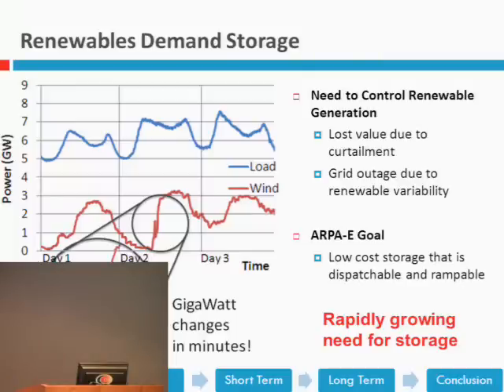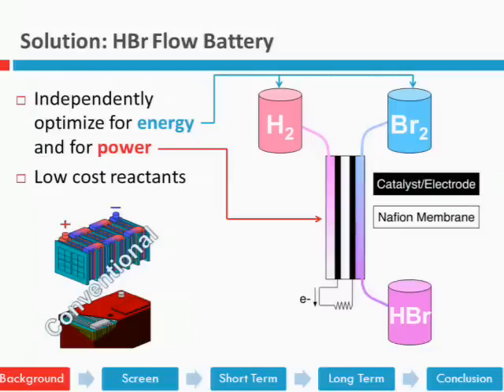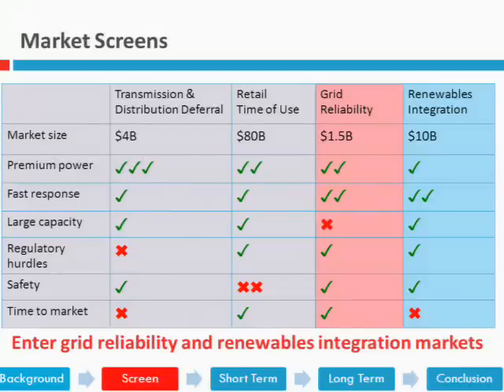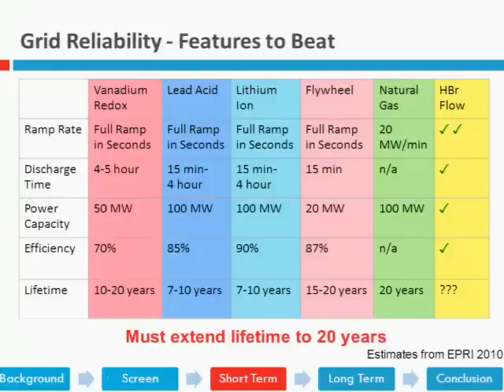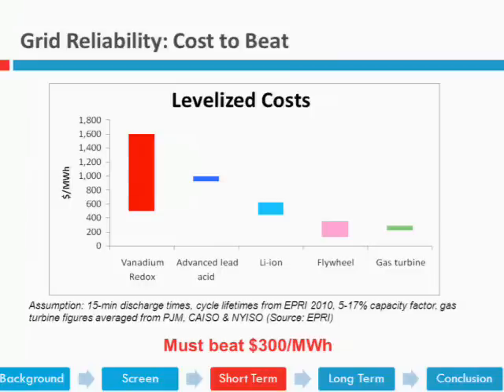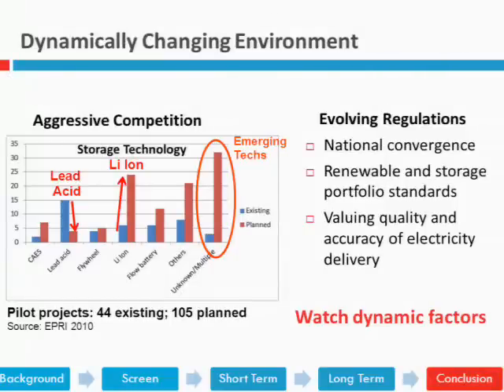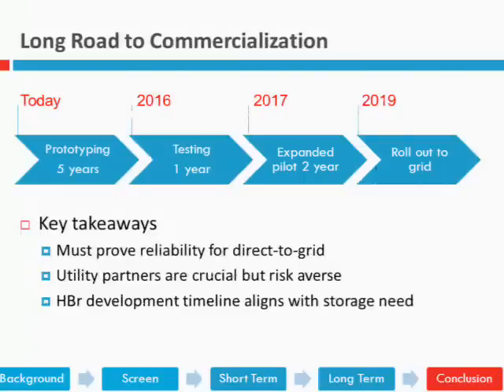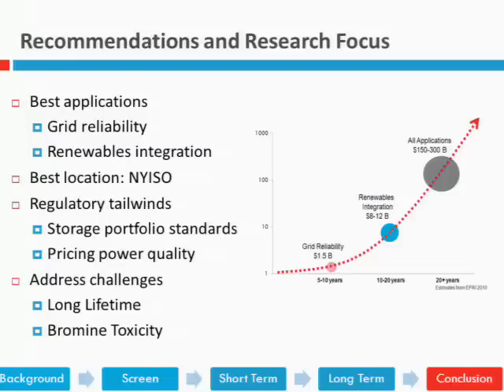Hydrogen-Bromine Flow Battery for Grid Scale Storage